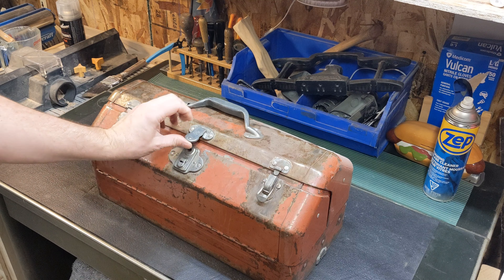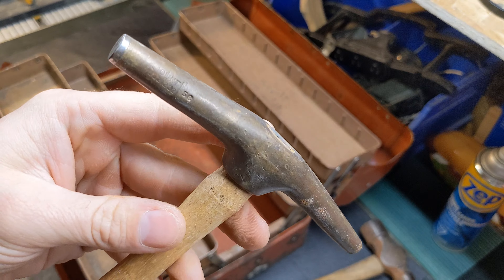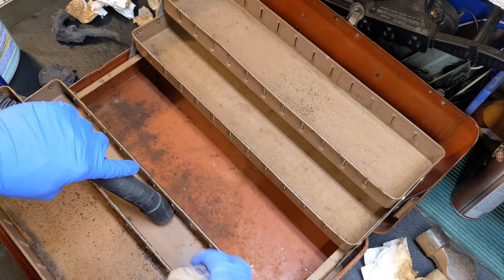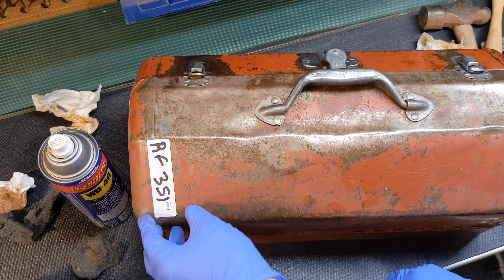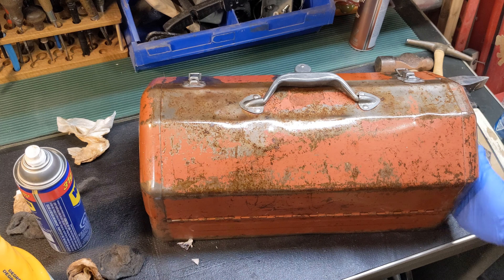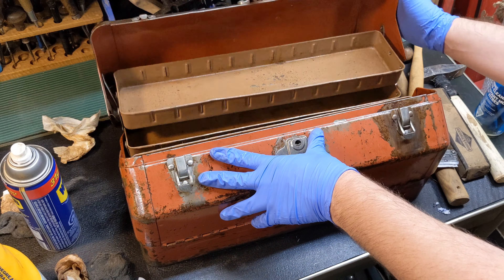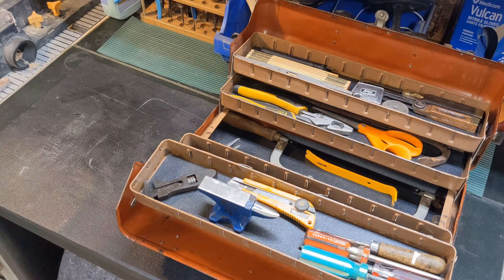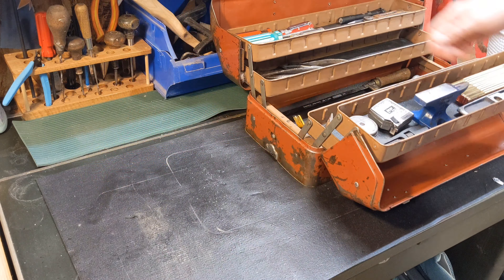old tool box functional restoration - Boris!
picked up this sweet toolbox from the local auction house and is it I doosey. I love the radiused  corners, petina and substantial latches. it gives the toolbox a feel like it's from the game fallout